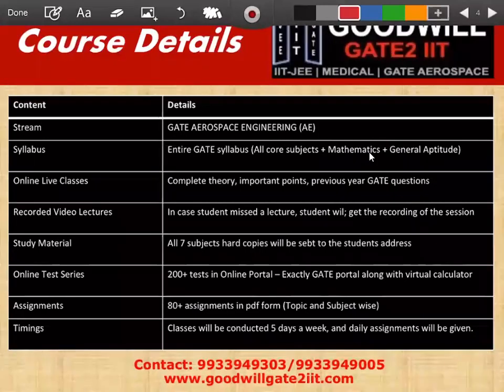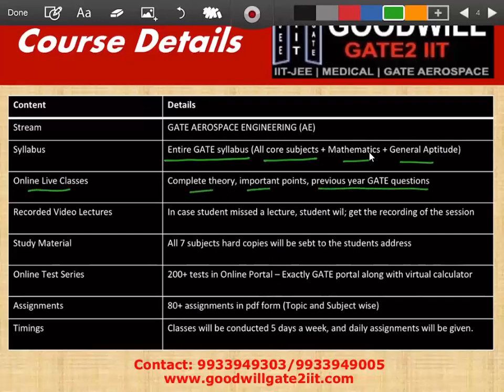GATE AEROSPACE(AE)2023 Online Crash Course I Study Material I Online Test Series I Video Lectures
GATE AEROSPACE 2023 Crash Course 1st Batch commencing from 31st October.